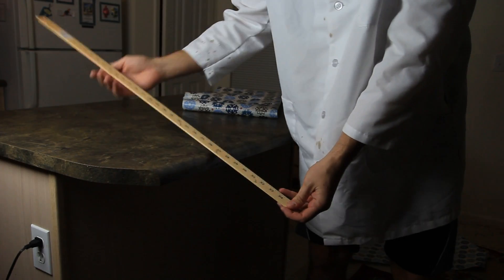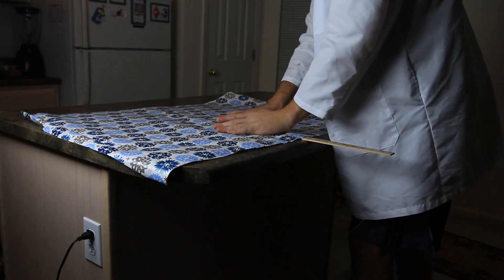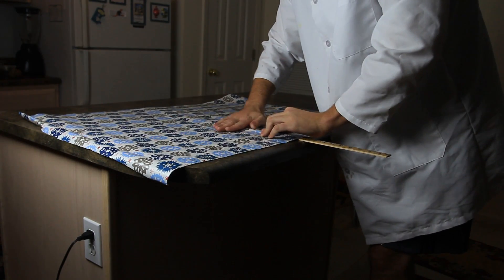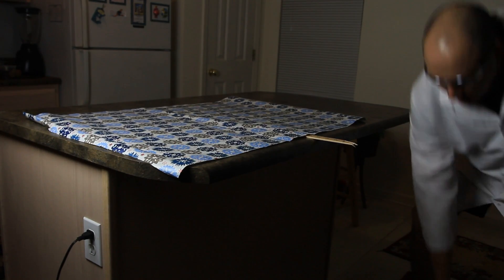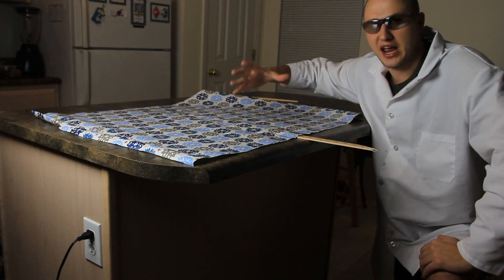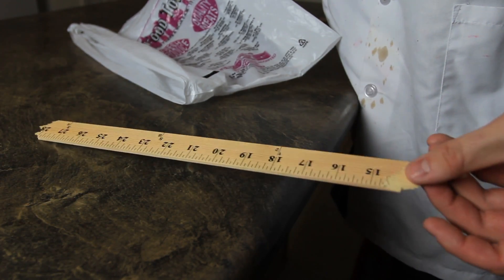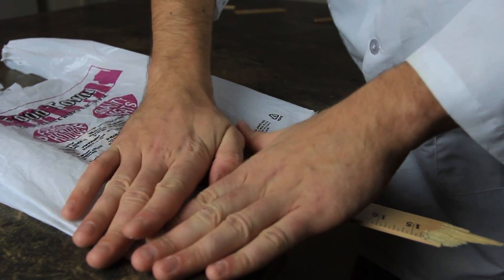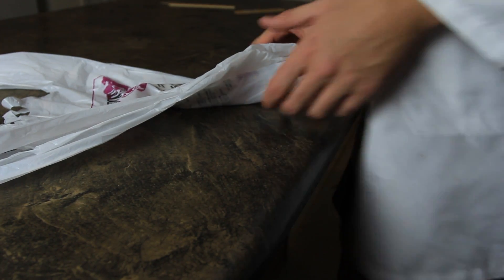Air Pressure - Science Experiment